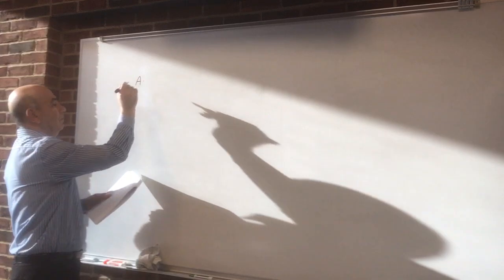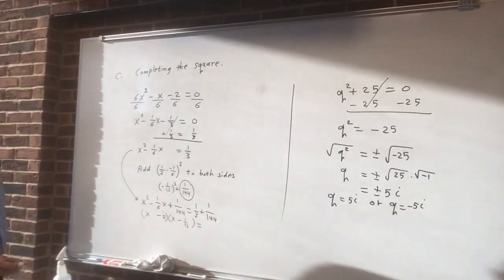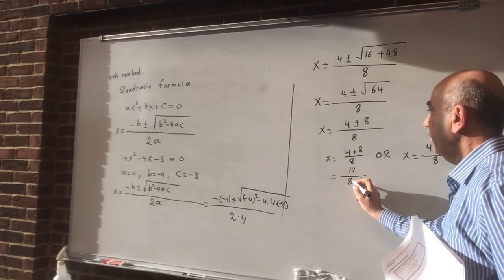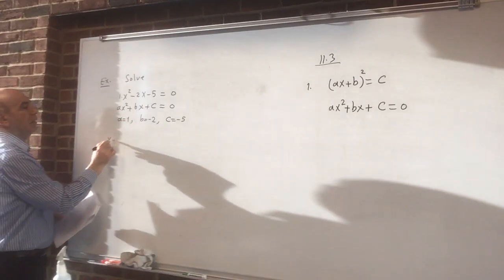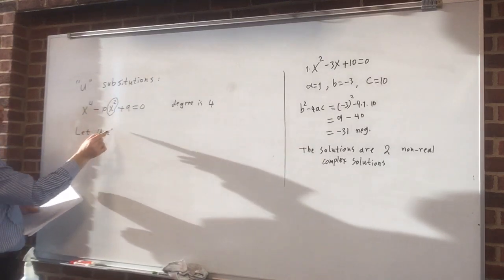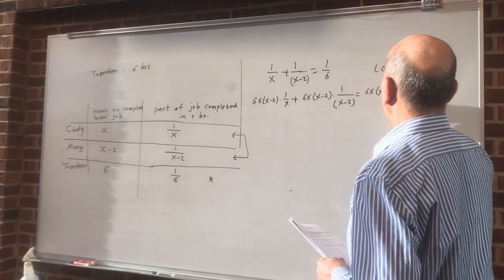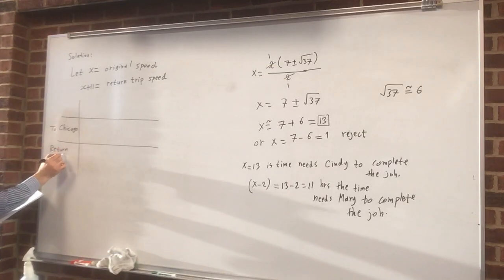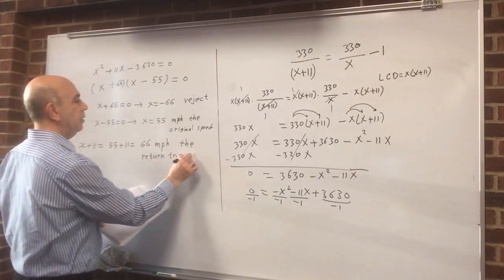March 17, 2020